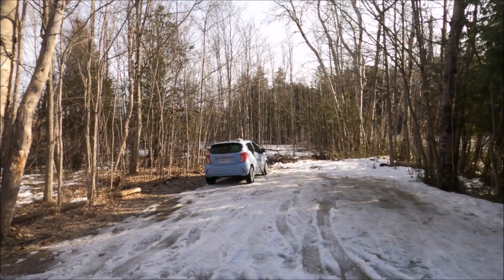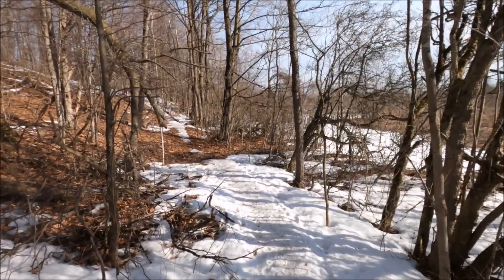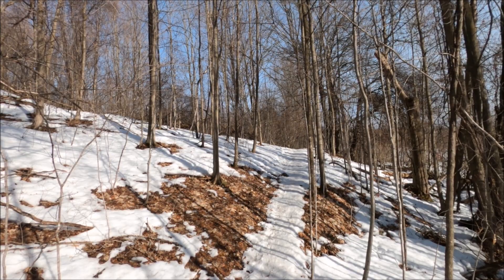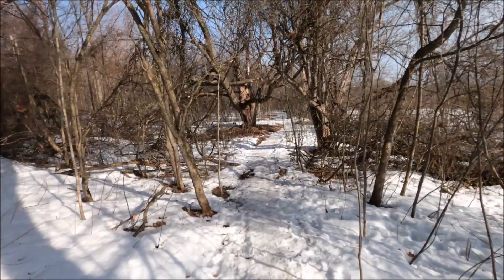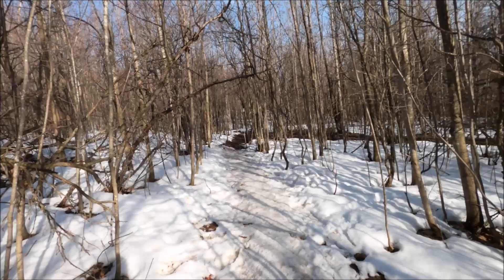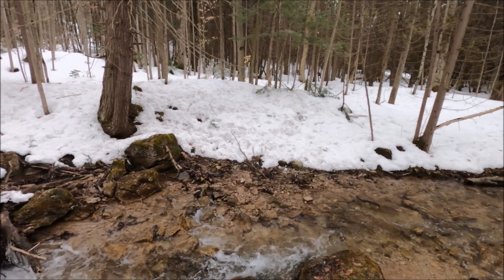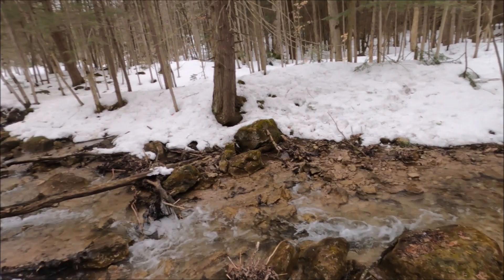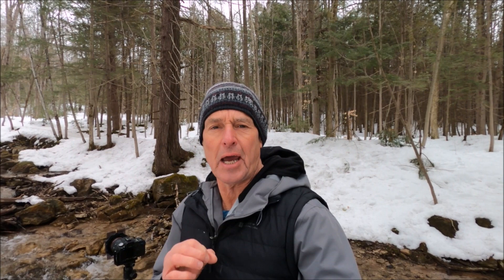Gary Clayton Photography | Hike along the Pretty River.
A Hike along The Bruce Trail [ Blue Mountain Section ] Takes us along side of the Pretty River, A Favorite location of Mine. Join me as I set out to find a nice Image of the River and maybe a Woodland Image or two.